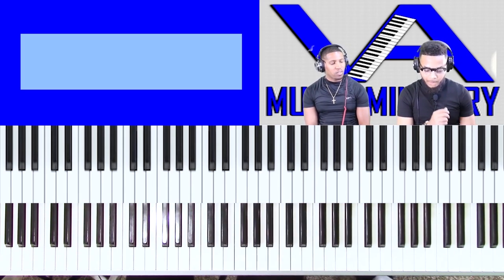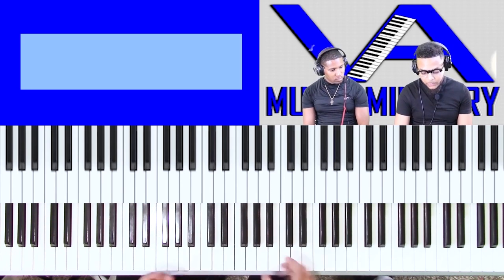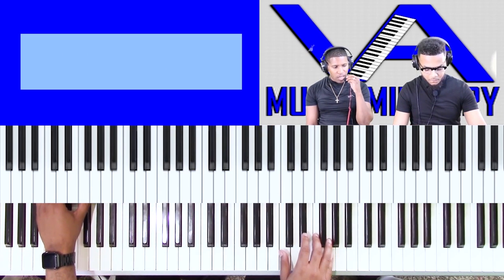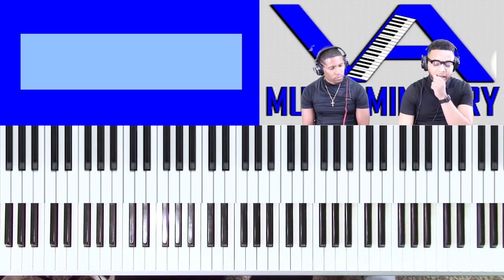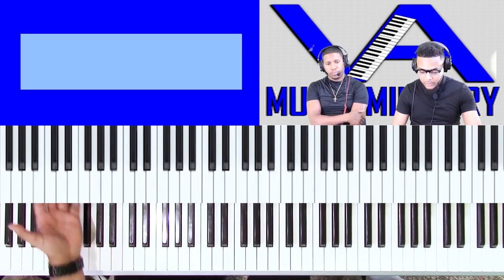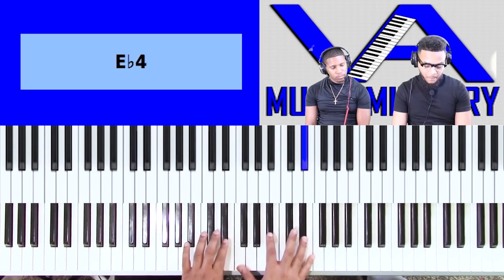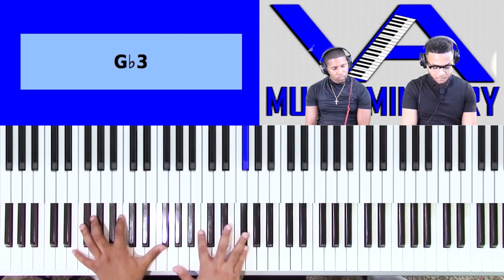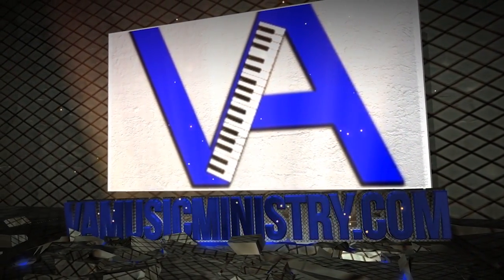Piano Talk Music with Josh Orr